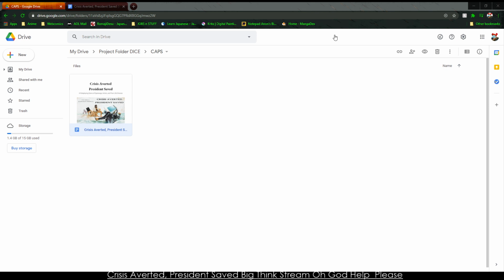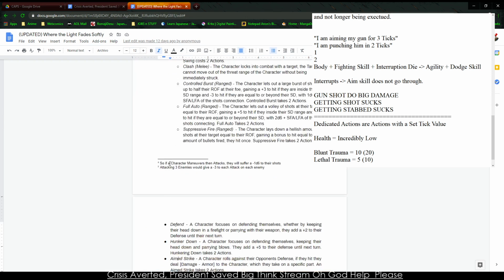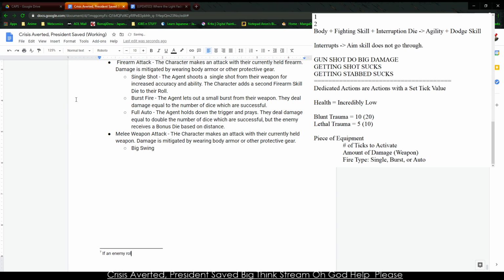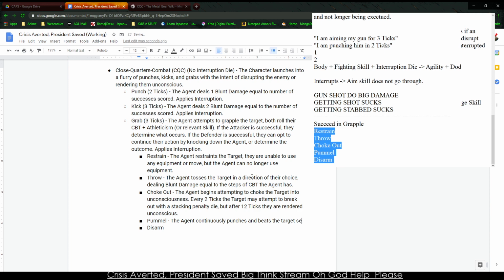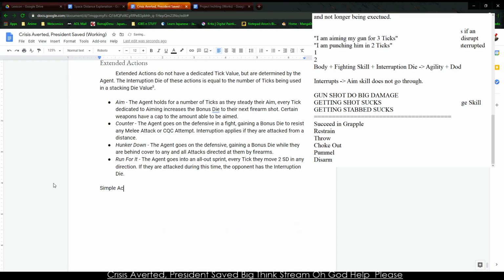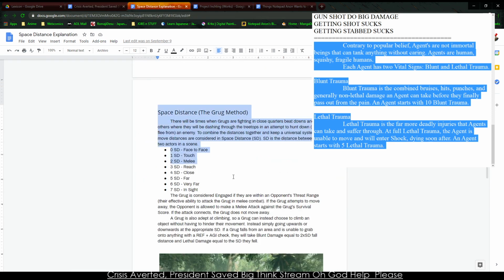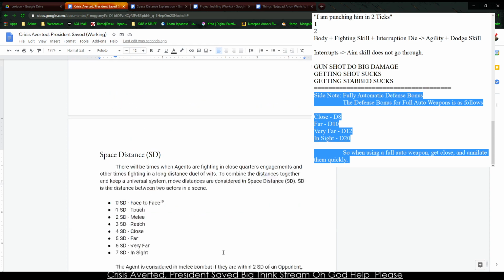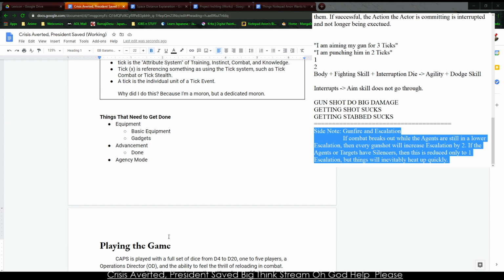SPRUG Workshop: CAPS 3 (Guns of the Patriots)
Streamed on Twitch I stream usually around 7 to 9 EST, so feel free to stop by if you have questions.

Intro Ends at 6:55

We work on combat. That is all. It's still a midnight stream because Notepad has a terrible sleep schedule.

The game being worked on is Crisis Averted, President Saved (CAPS) a game about fighting the good fight as a spy of a clandestine agency. Be stealthy, be espionagey, and embrace the bizarre world of intelligence gathering.